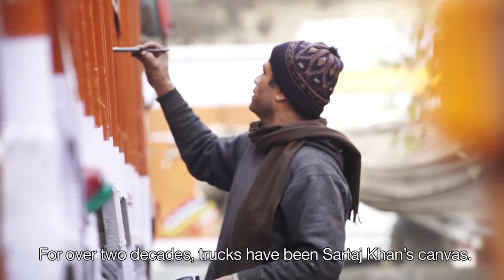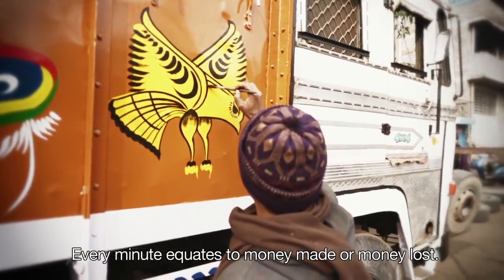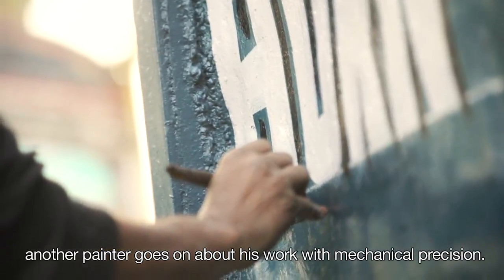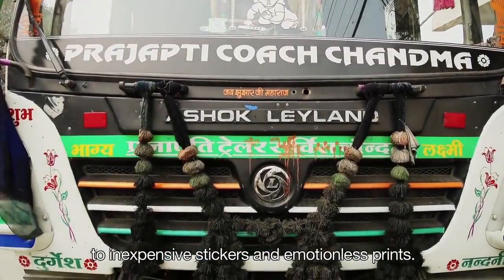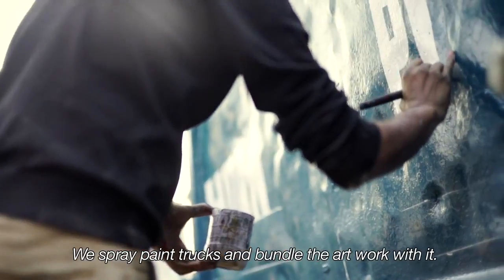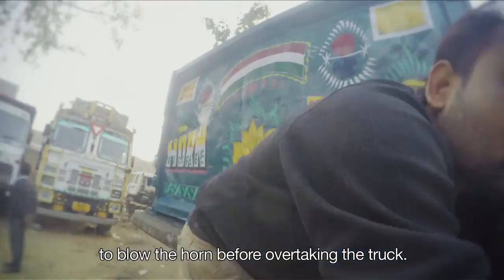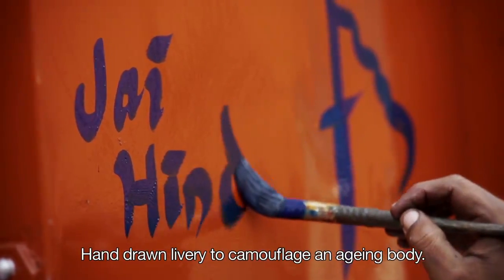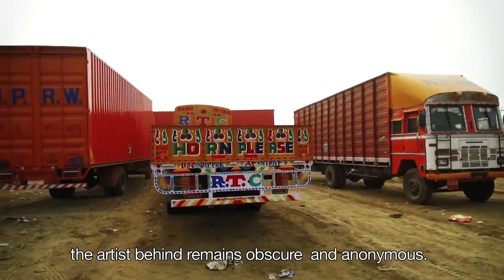INDIA: Mobile canvases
Asia Featured

For many local artists, trucks are an open canvas. Their work may not hang in galleries, but it travels the length and breadth of the country.

Asia TruckArt